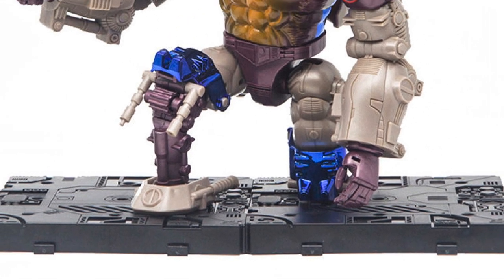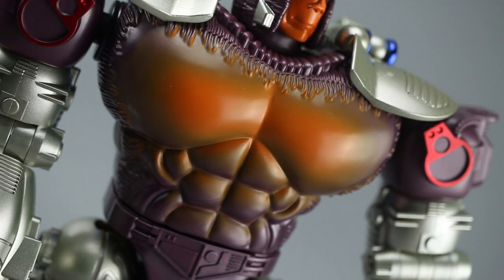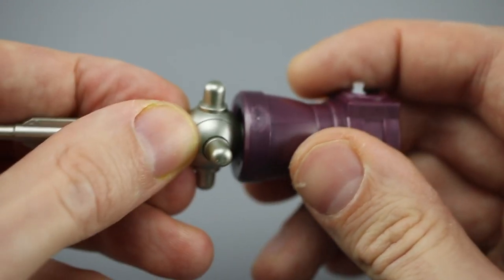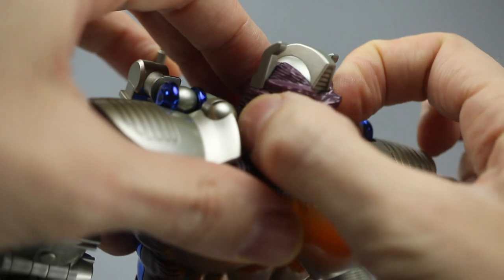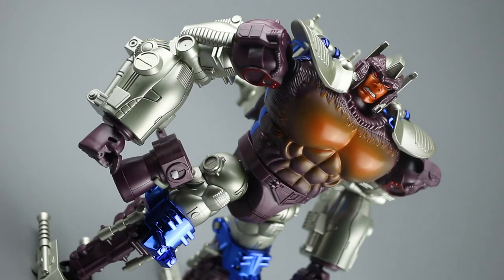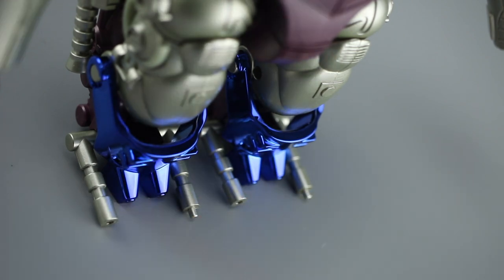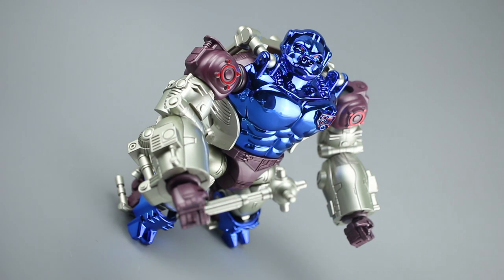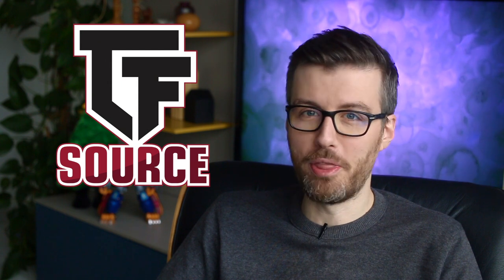UNBOXING: Transformers Transart BWM-02 Skateboard Gorilla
Transformers toy review - unboxing & first impressions of the brand new Transart Skateboard Gorilla (AKA Masterpiece Beast Wars Transmetal Optimus Primal).